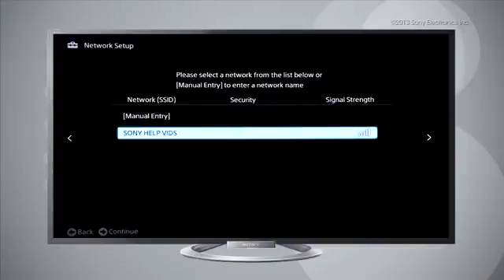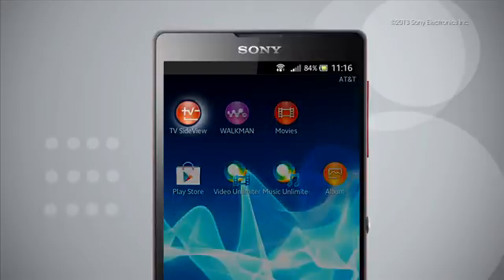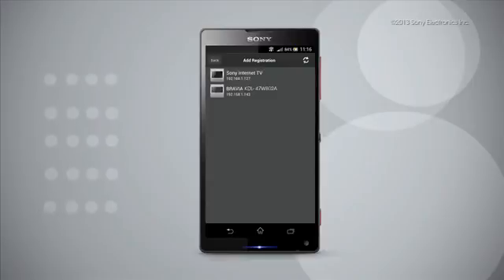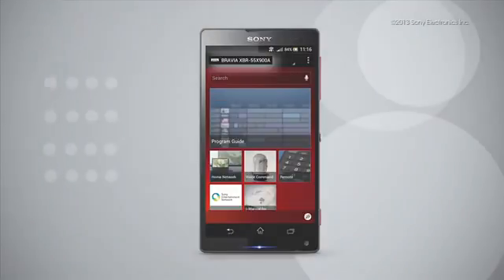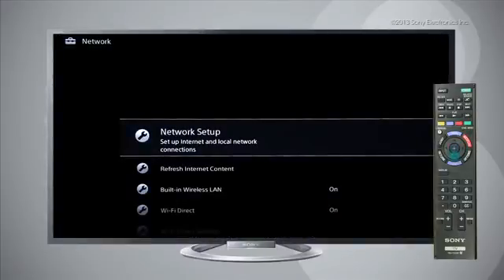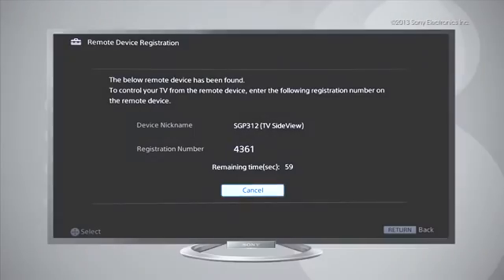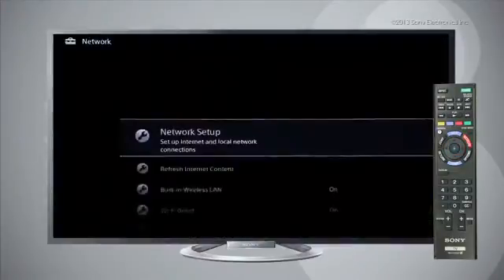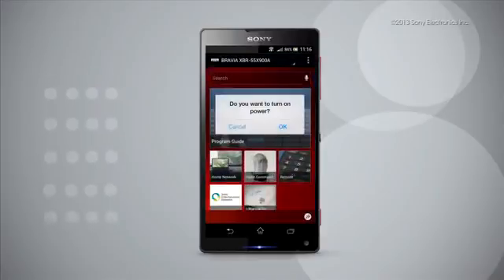Làm thế nào để sửa dụng chương trình TV SideView trên Smartphone và TV LCD BRAVIA® ?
Video này sẽ hướng dẫn bạn cách điều khiển TV Sony Bravia bằng cách sử dụng chương trình TV Sideview trên Smartphone.